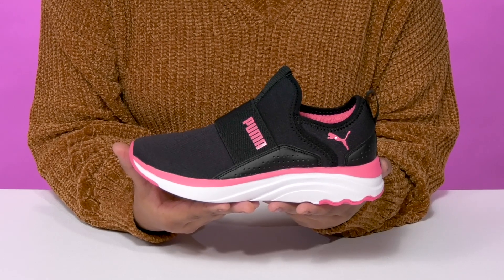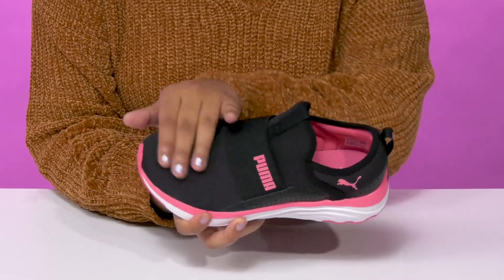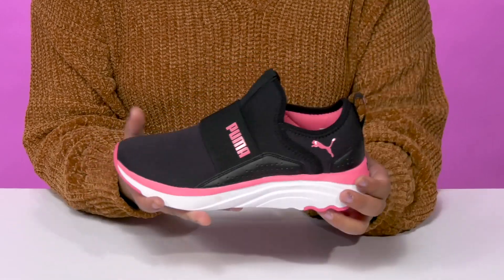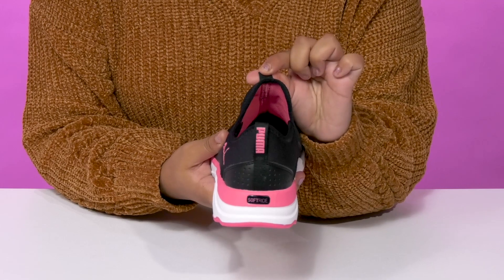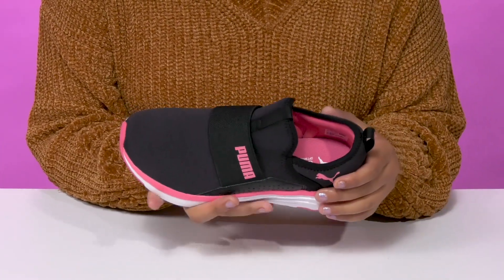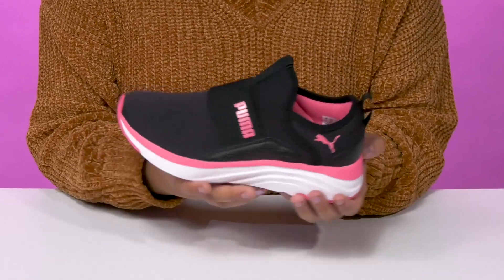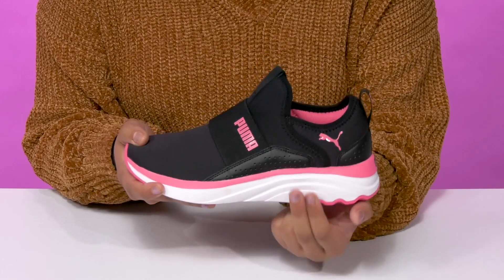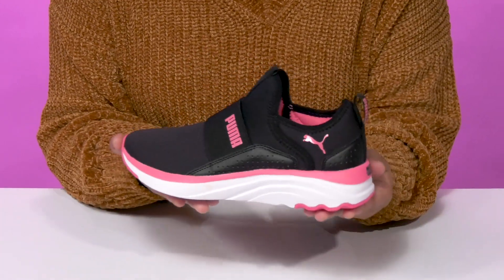PUMA Softride Sophia Slip-On (Big Kid) SKU: 9743174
Designed for comfort and style, the PUMA® Softride Sophia Slip-O sneakers are perfect for running and walking.
Cushioned footbed.
Softride technology for cushioning and comfort.
SoftFoam® sockliner for optimal comfort.
Low fit design with slip-on style.
Pull tab on the back for easy on and off.
Signature brand lettering on the upper.
Iconic logo on the side.
Round toe with bumper.
Zoned rubber outsole for ultimate traction.
Imported.